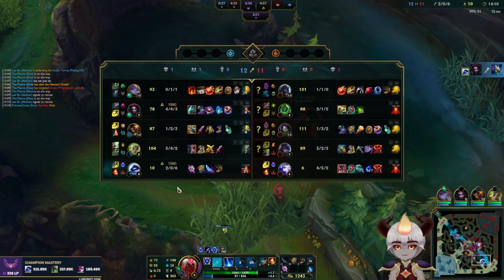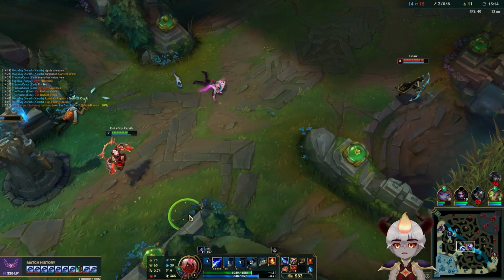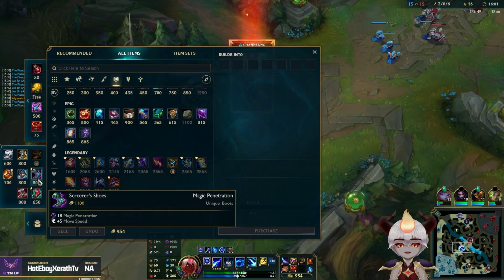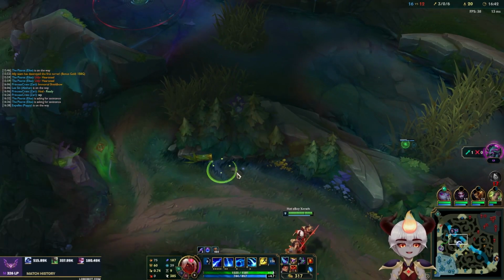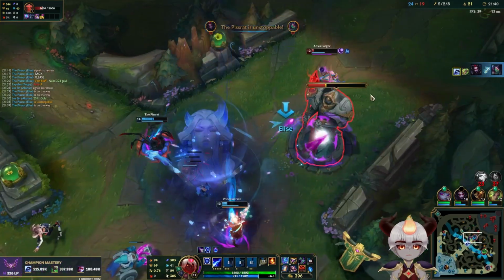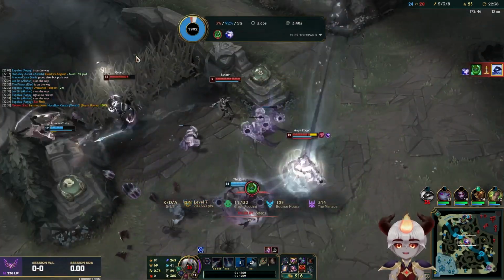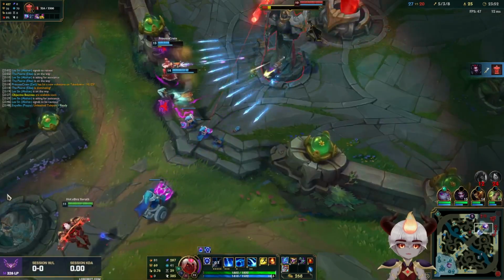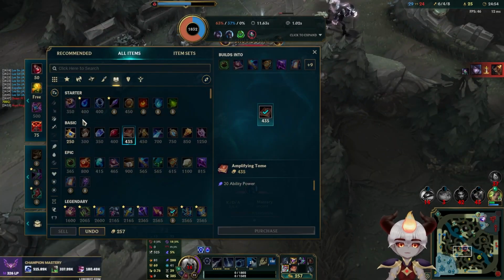*New* Build For Xerath | Why Shadowflame is the strongest item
⇩ OPEN ME ⇩